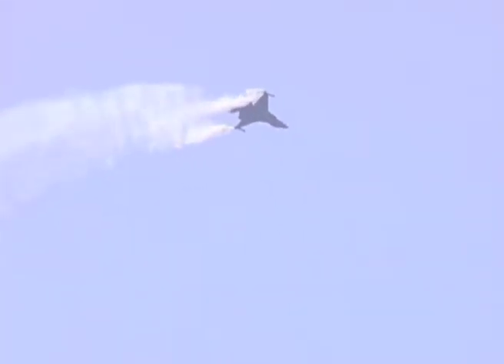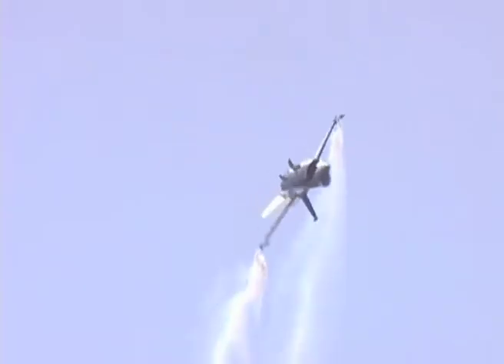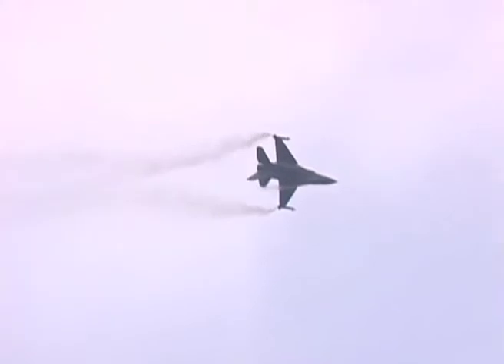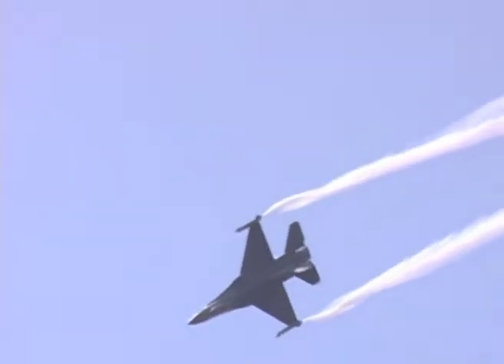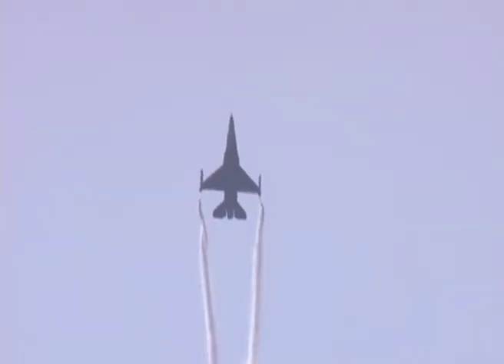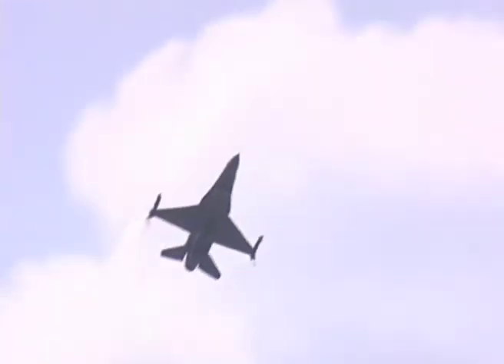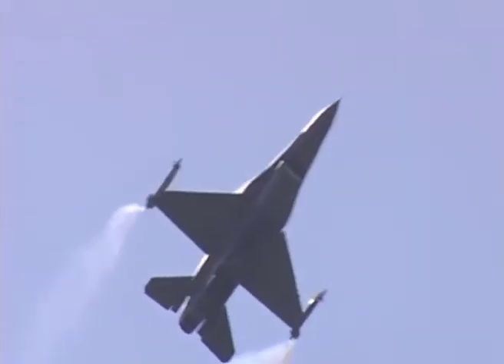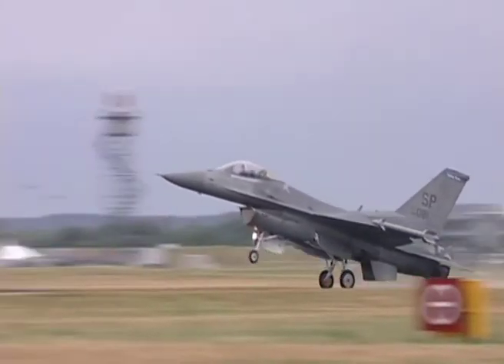Farnborough International Airshow 2006